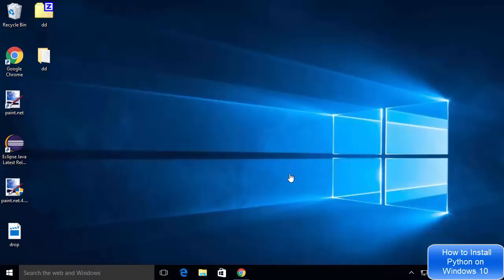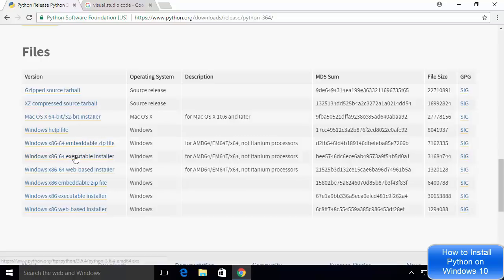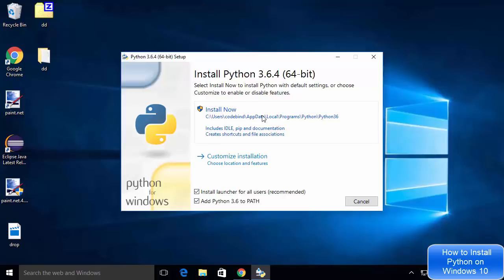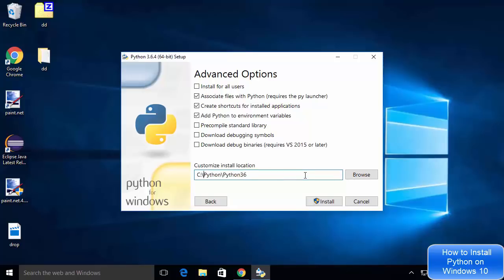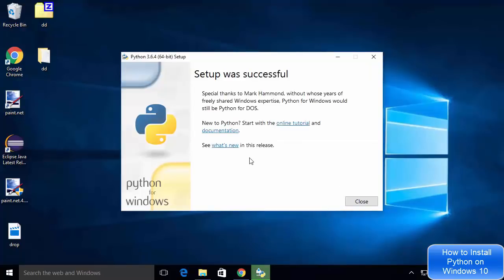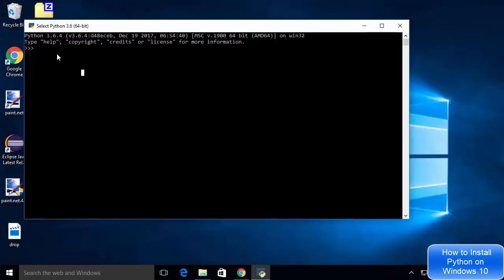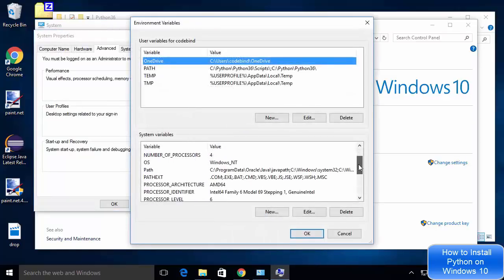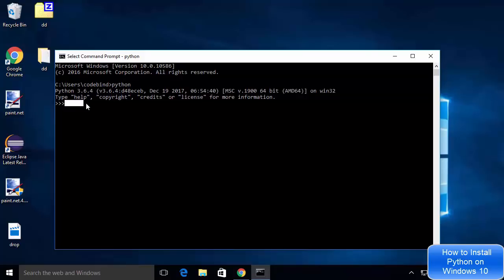How to Install Python 3.6 on Windows 10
In this video I an going to show How to Download and Install Python 3.6 on Windows 10. Setting up your Windows 10 System for Python is relatively easy. we Just need to follow some important steps to Install Python on Windows 10. This tutorial is  For Beginners who wants to learn How to Install Python 3.x.x. The same procedure can be applied to install python on windows 8 or windows 7. I will also show how to use windows command line running your first python Hello world on windows 10. You can download python from python.org.